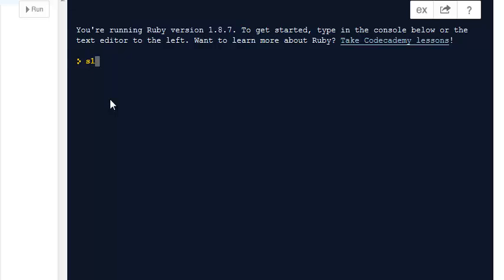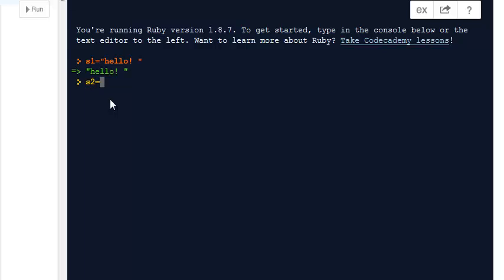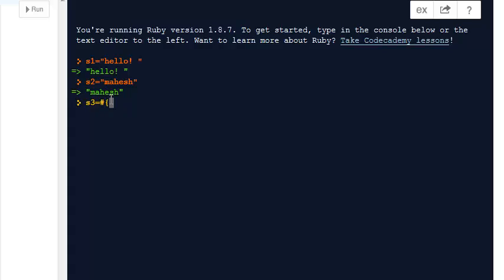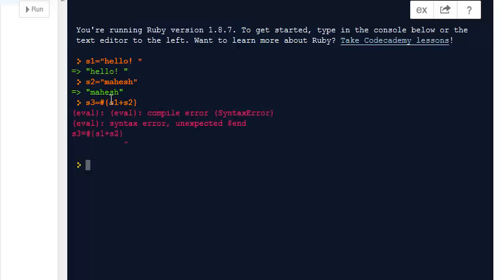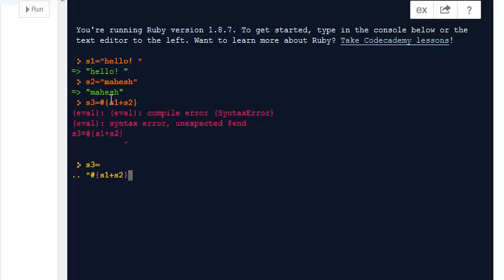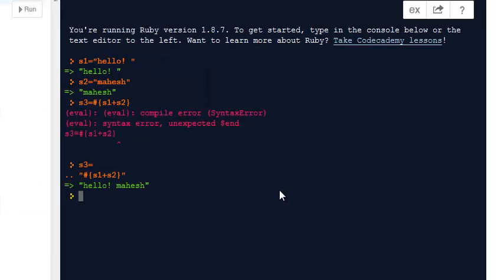Codecademy Labs Ruby Interpreter